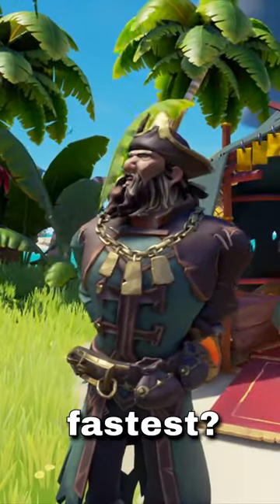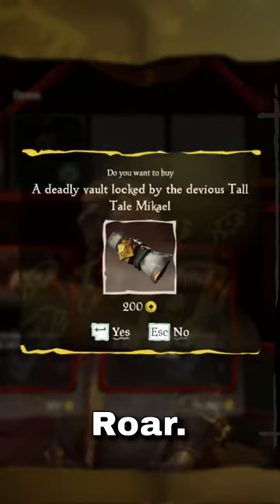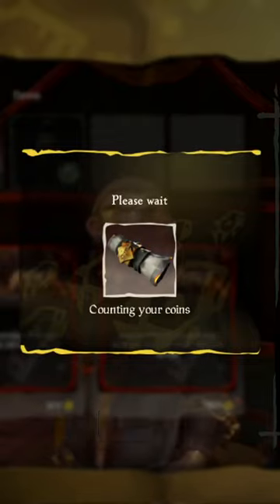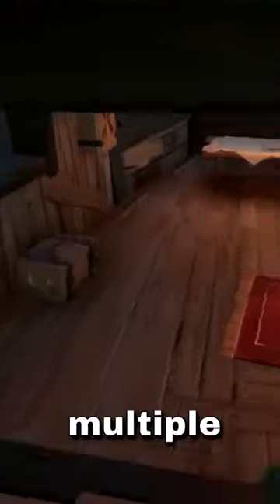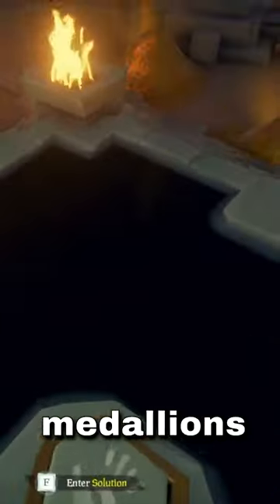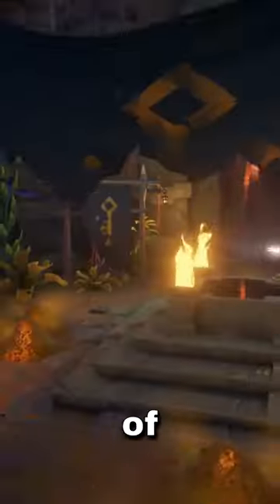How to level up Gold Hoarder the Fastest in Sea of Thieves